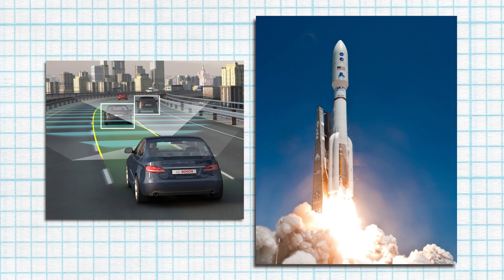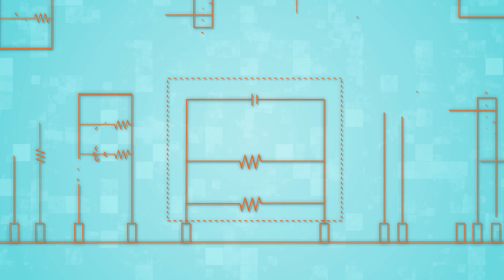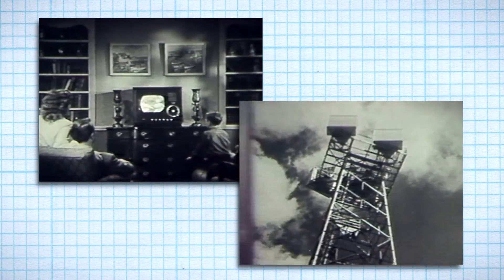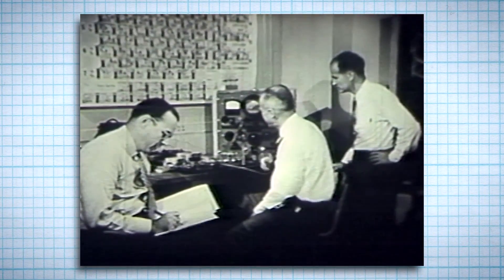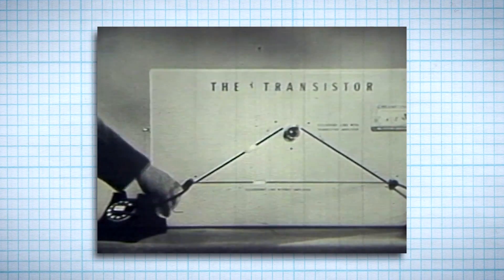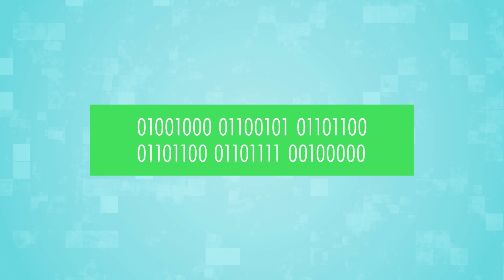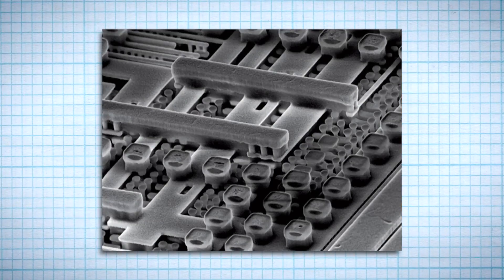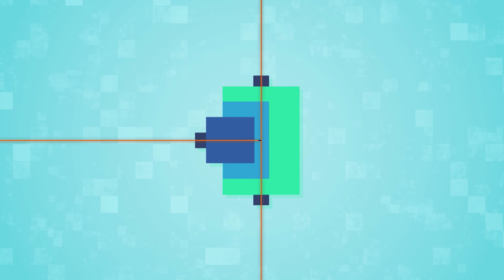Innovation Workshop: Electronic Circuits -- History of the Transistor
Transistors are considered one of the most important technological innovation of this past century. The invention of this electronic component is an important milestone that brought forth a wave of electronics into our lives. The ongoing innovations to improve the transistor allow for smaller devices with faster processing speeds.